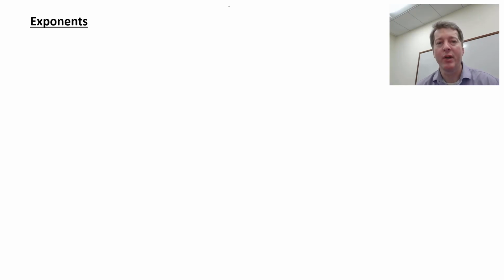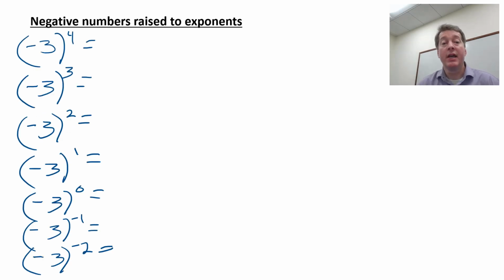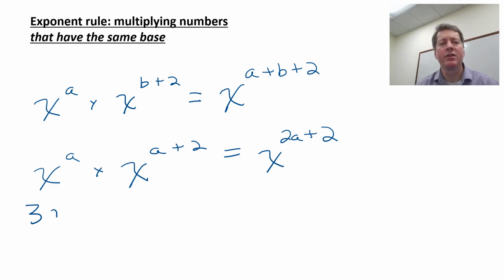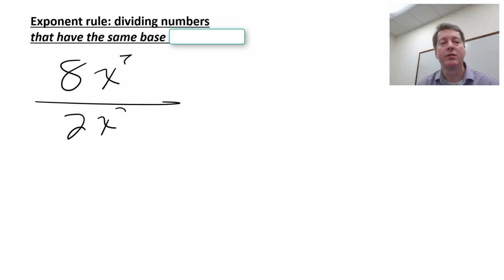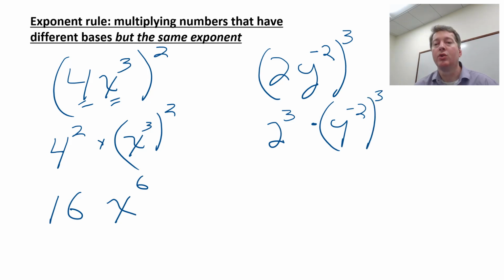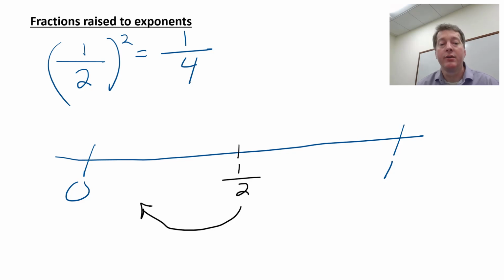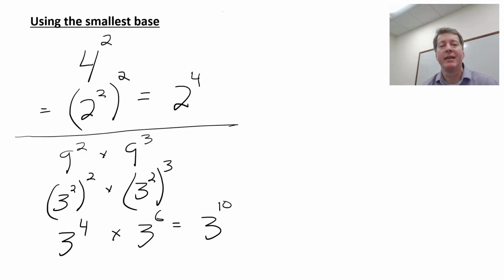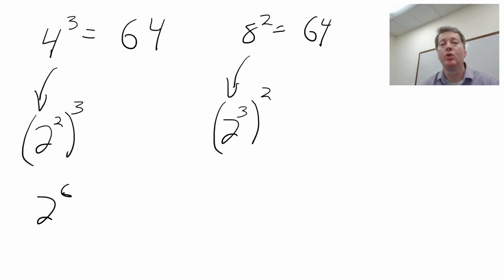JEE Mains Maths: Exponents and powers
JEE Mains Maths: Exponents and powers. संयुक्त प्रवेश परीक्षा गणित - सूचकांक और सूचकांक के नियम.

Struggling with Exponents and Powers for JEE Mains? This comprehensive video breaks down the fundamentals, rules, and tricks to solve even the toughest problems. Learn how to tackle exponents step-by-step with clear examples and explanations!

Topics Covered:
✅ Understanding exponents, powers, and indices
✅ Rules of exponents: multiplication, division, and powers of powers
✅ Handling negative and zero exponents
✅ Working with fractional exponents and fractions raised to powers
✅ Solving problems with different bases and the same exponents
✅ Simplifying expressions and distributing powers

Perfect for JEE aspirants and students preparing for competitive exams, this video simplifies concepts like multiplying bases, dividing exponents, and dealing with reciprocal powers. Whether you're preparing for math tests, standardized exams, or just brushing up on your skills, this is the only guide you'll need!

Don't miss out on tips, tricks, and examples that make solving exponents faster and easier. Watch now and master this essential math topic!

Chapters:
0:00 Introduction to exponents
3:57 Negative number raised to an exponent
6:01 Exponent rule: MULTIPLYING numbers that have the same base
8:40 Distributing
9:30 Exponent rule: DIVIDING numbers that have the same base
12:24 Exponent rule: raising one exponent to another exponent
14:18 Exponent rule: MULTIPLYING numbers that have different bases but the same exponent
16:28 Exponent rule: DIVIDING numbers that have different bases but the same exponent
17:25 Fractions raised to exponents
21:26 When the exponents are fractions
23:32 Using the smallest base
25:38 Perfect SQUARES to memorize
27:24 Perfect CUBES to memorize